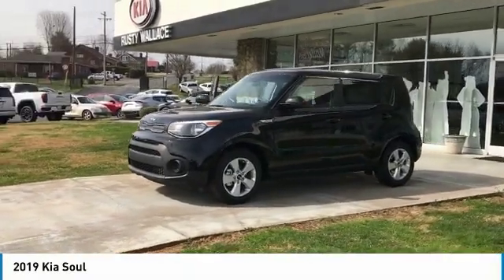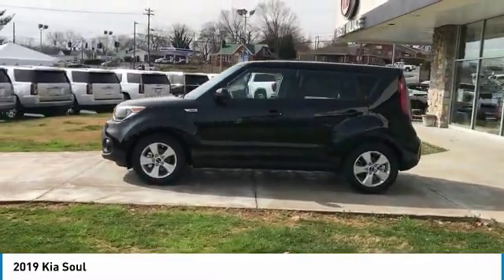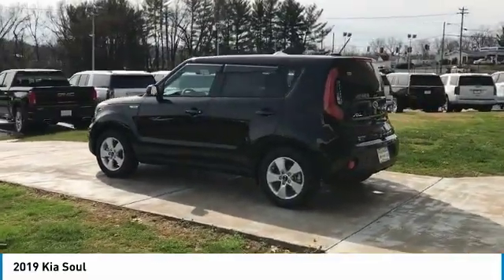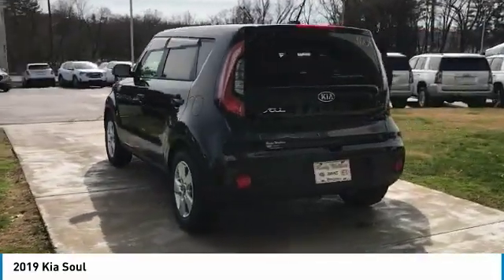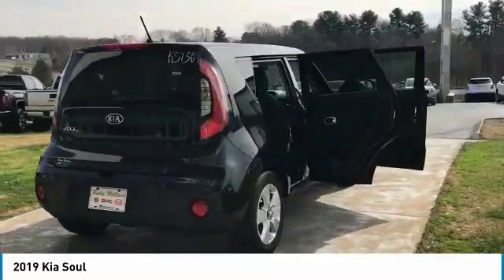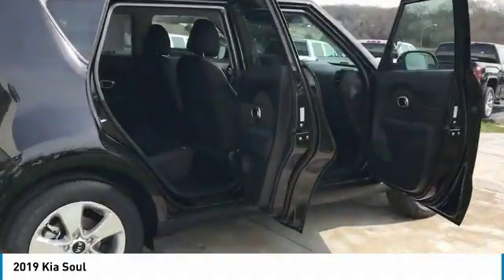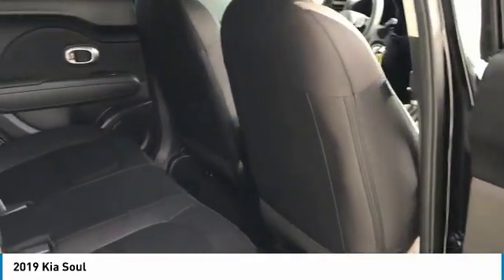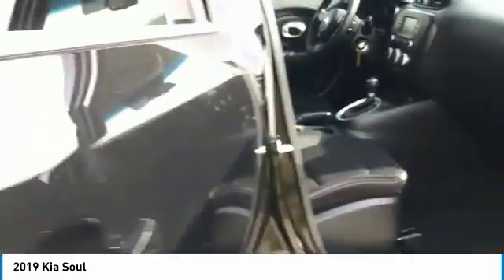2019 Kia Soul New Rusty Wallace Auto Morristown, TN Live K5736